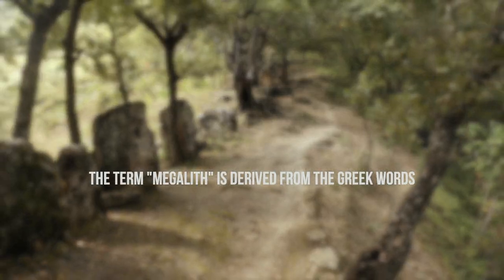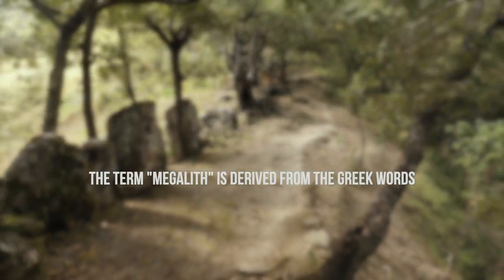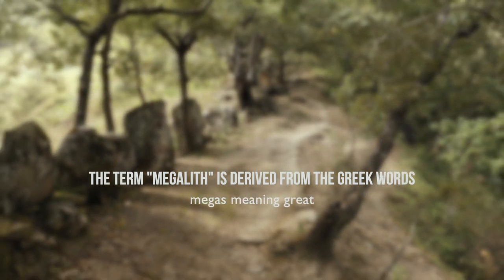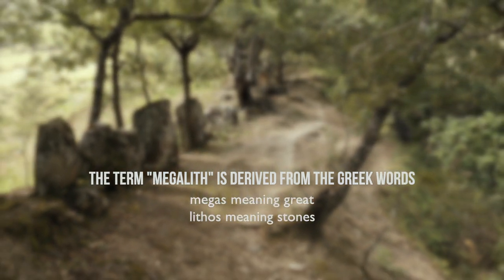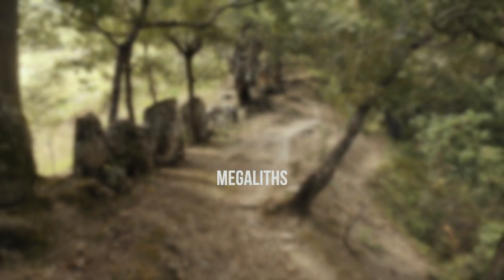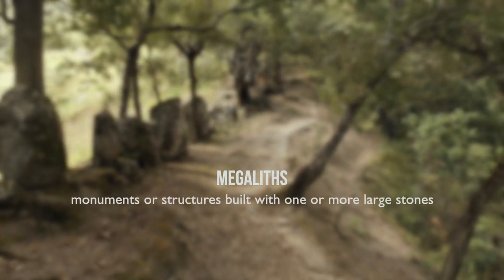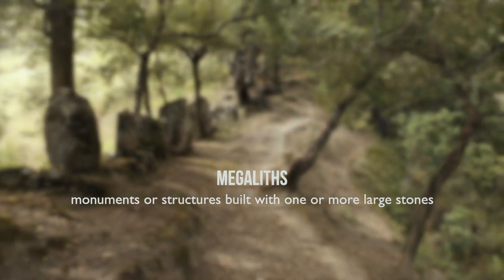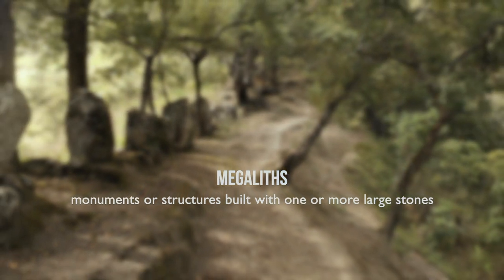Megalithic Culture of the Nagas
The SCERT Nagaland has developed the series of Nagaland Heritage based films on the concept that “ our culture is our identity “. We need to uplift , preserve and promote our rich cultural heritage. These films aim to encourage Naga students to know about their roots and be proud of their cultural identity and heritage. It is also meant to enrich the curriculum in schools especially for the subject- Nagaland Heritage Studies.